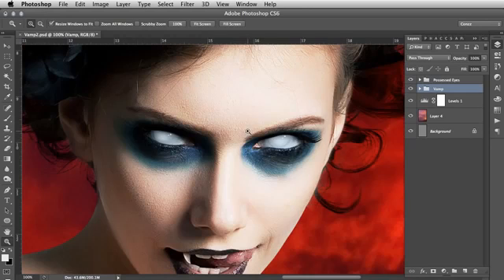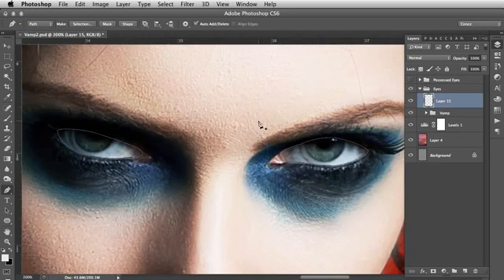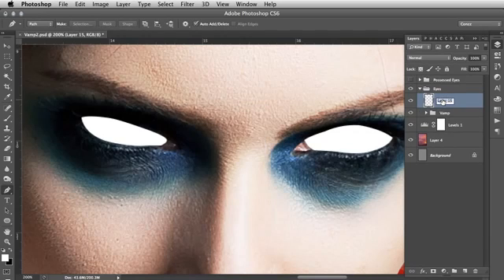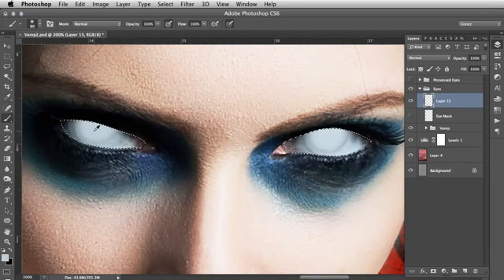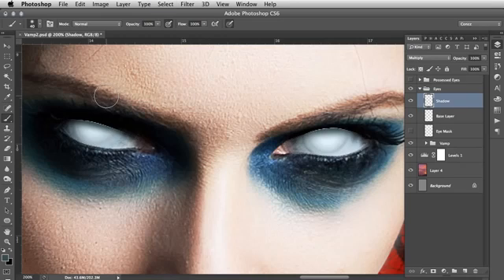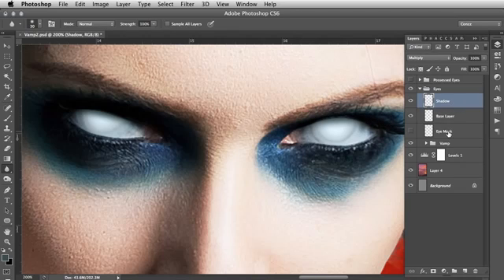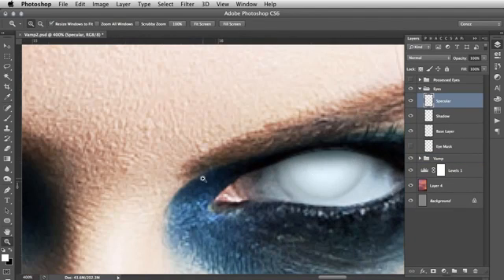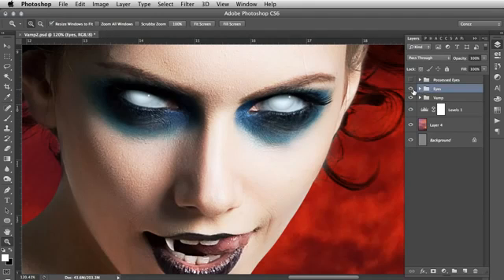Adobe Photoshop Possessed Glossy Eyes By Rohullah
Adobe Photoshop Possessed Glossy Eyes Tutorials (!)